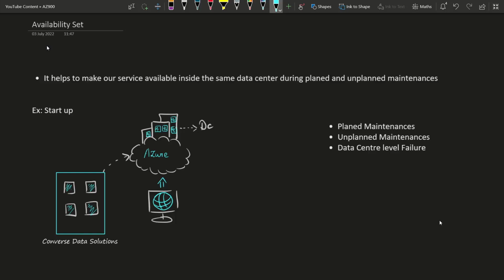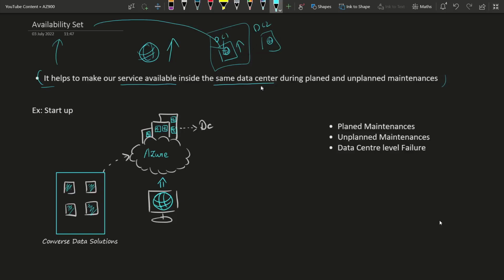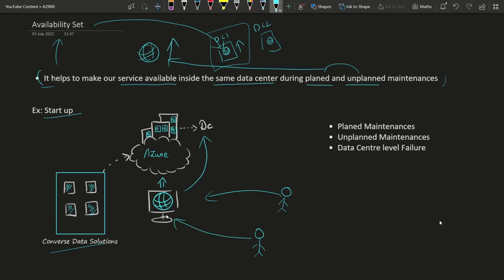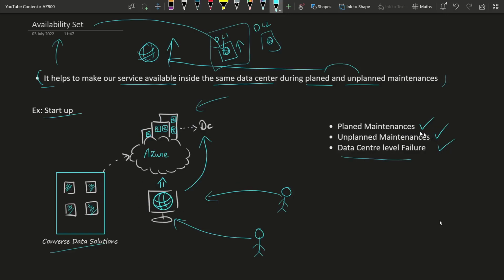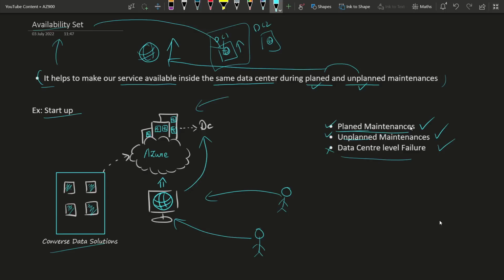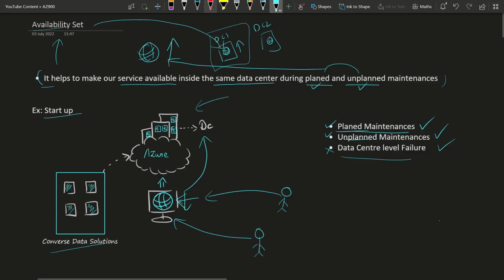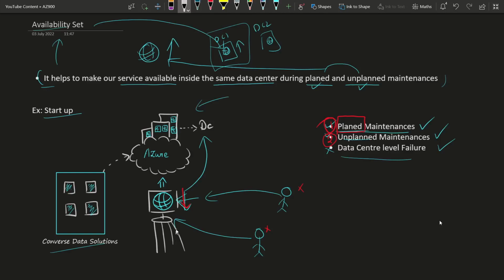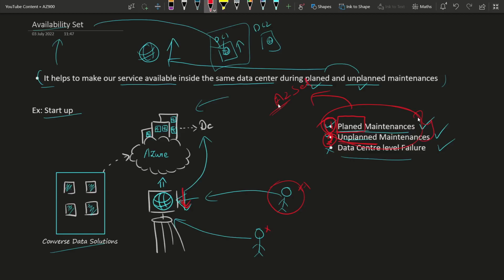3.6 - Availability Set | Az900 | Microsoft Azure Fundamentals Full Course